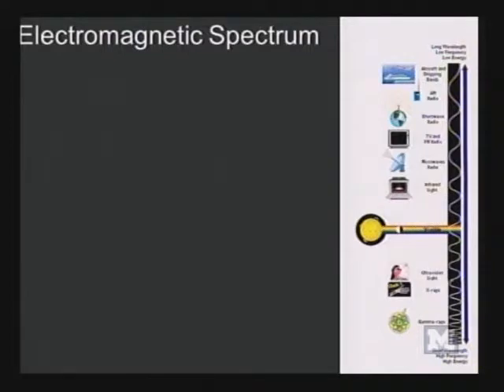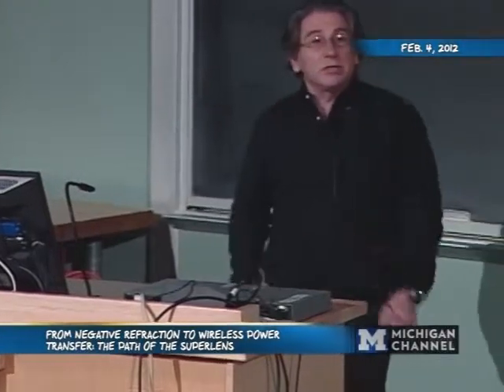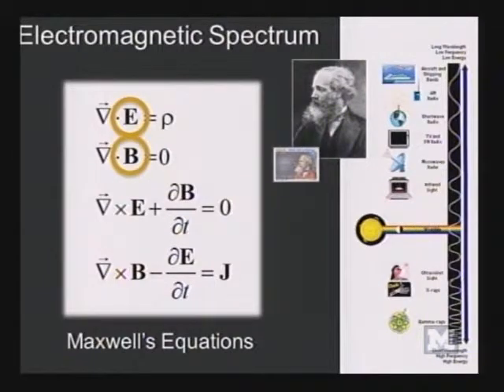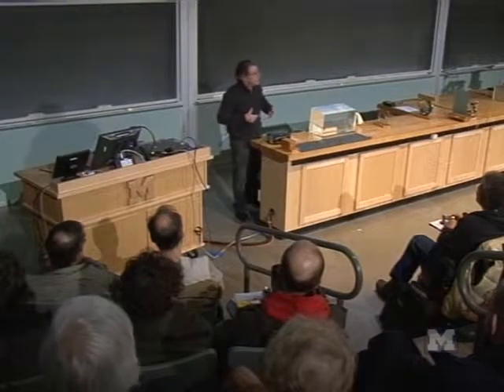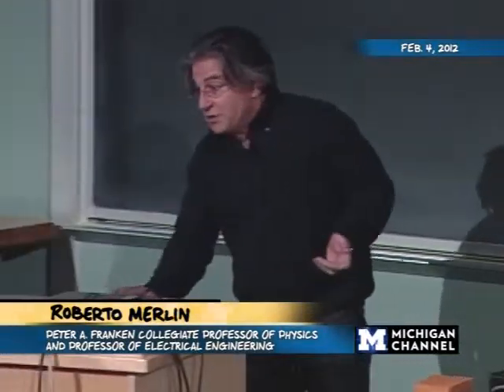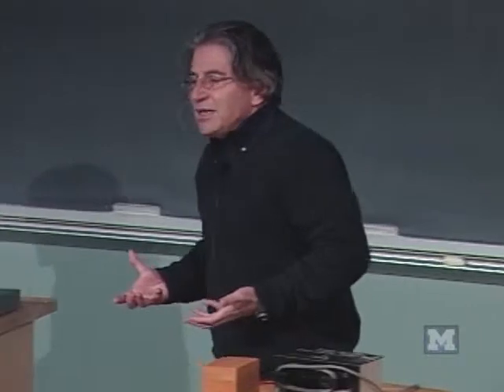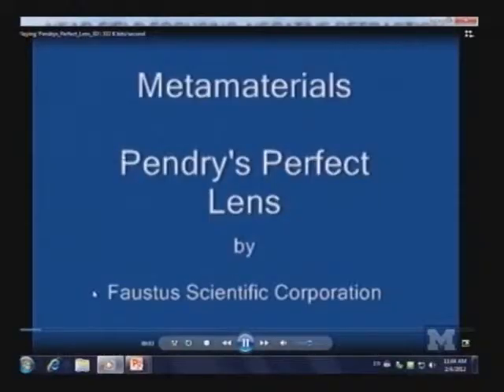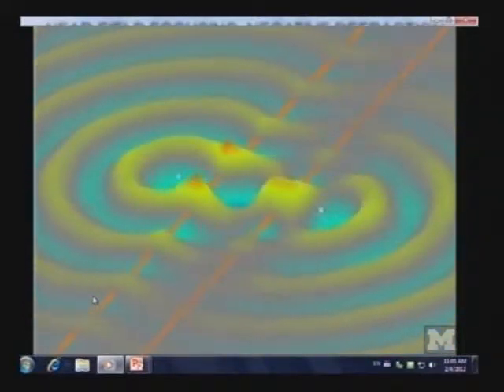Roberto Merlin - Saturday Morning Physics - 02/04/12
Roberto Merlin

"From Negative Reaction to Wireless Power Transfer: The Path of the Superlens"